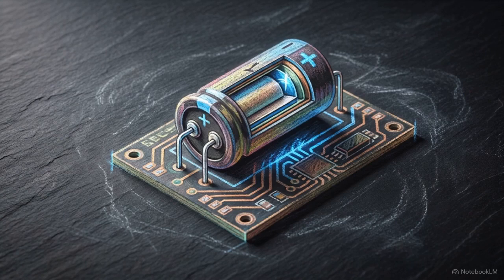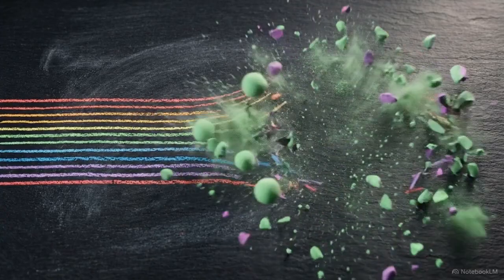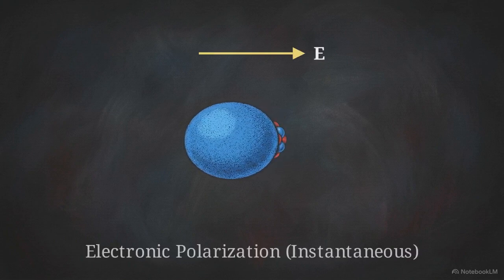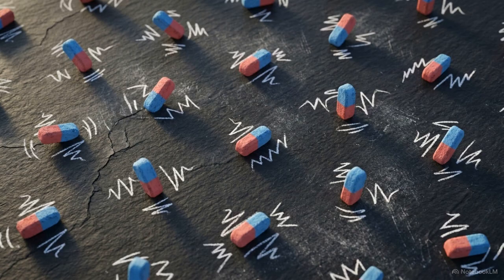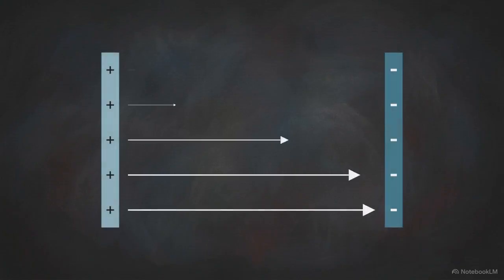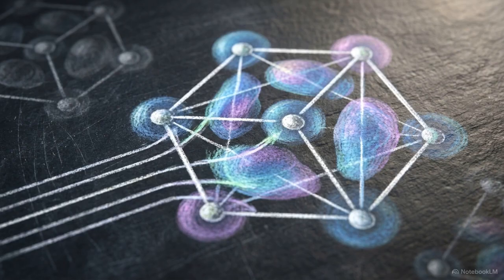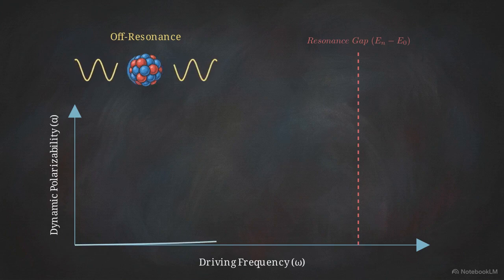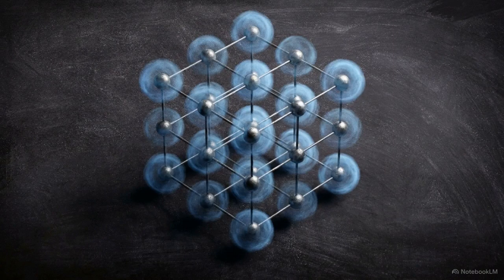Quantum Mechanics 46: The Quantum Origin of Bulk Dielectrics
How quantum mechanics explains the bulk electrical and optical properties of materials by scaling up from individual molecular responses. It details how molecular polarizability leads to macroscopic phenomena like permittivity and refractive index, which are essential for technologies ranging from capacitors to OLEDs. The video distinguishes between electronic and orientational polarization, illustrating why polar substances like water act as superior solvents due to their ability to screen electric fields. Furthermore, it examines dynamic polarizability, showing that dispersion and light propagation speed depend on how electrons interact with oscillating electromagnetic fields. By connecting microscopic states to macroscopic constants, the material provides a comprehensive framework for understanding how matter interacts with energy across different frequencies.